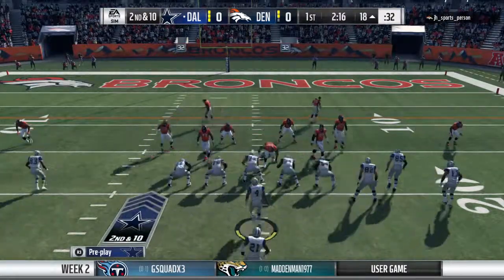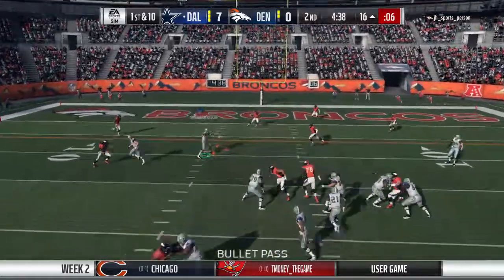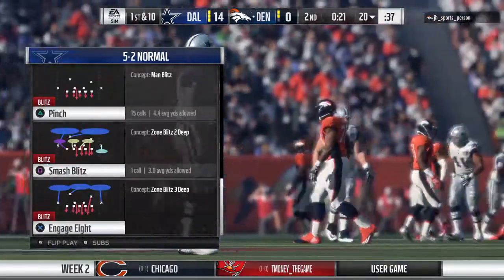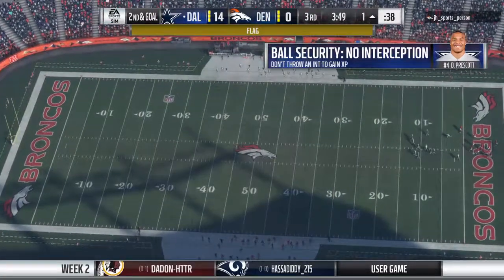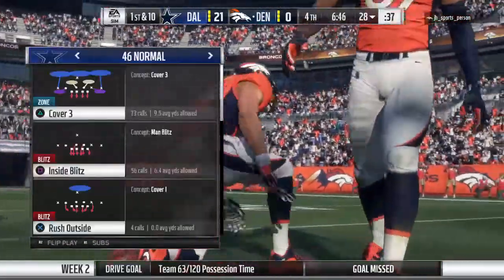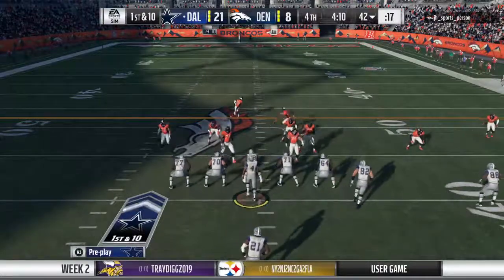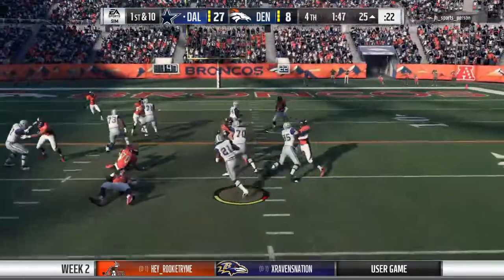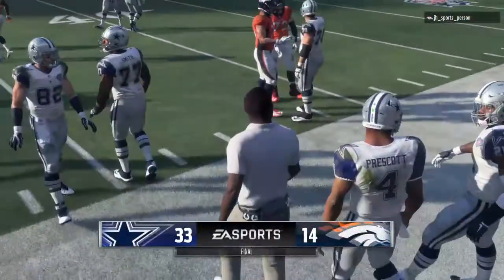SKINDOG_773's Live PS4 Broadcast